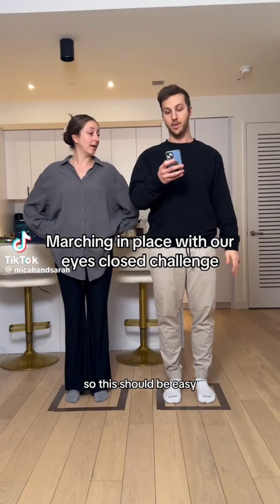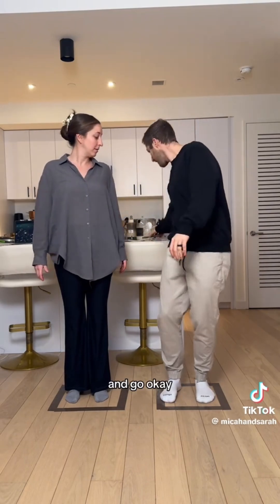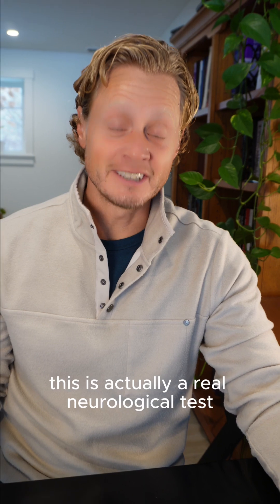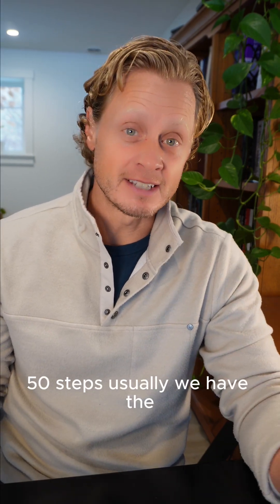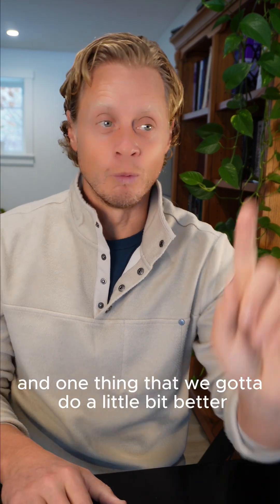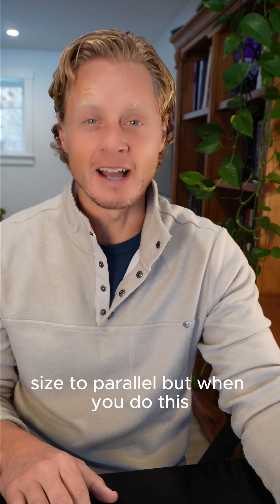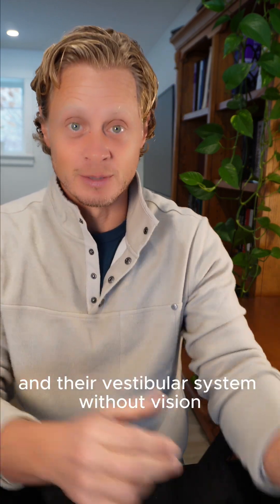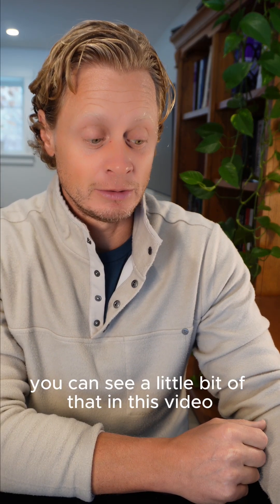Do This To Test Your Vestibular System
🧠 This isn’t a party trick — it’s a real neurological test.

This is the Fukuda Step Test, commonly done with ~50 steps, eyes closed, counting each one out loud.Why does it matter?

When vision is removed, the brain has to rely on proprioception + the vestibular system to stay oriented.Small drifts, rotations, or asymmetries can reveal subtle breakdowns in how these systems are coordinating.

One key detail? Knees up.

We’re aiming closer to thigh-to-parallel so the input is clean and the data actually means something.

It’s often the small deviations that tell us the biggest story about how the nervous system is functioning.

As always- do this with your doctor's approval in a safe place supervised.

🔹 Our Pledge to You:
Empathy & Compassion